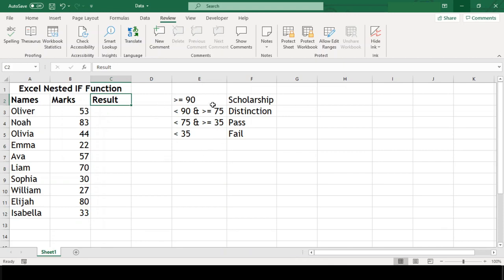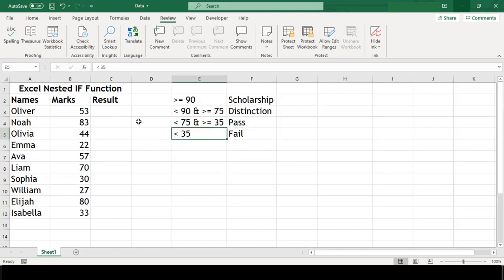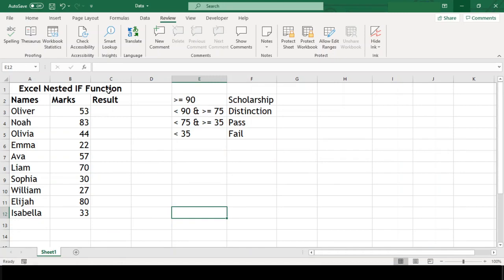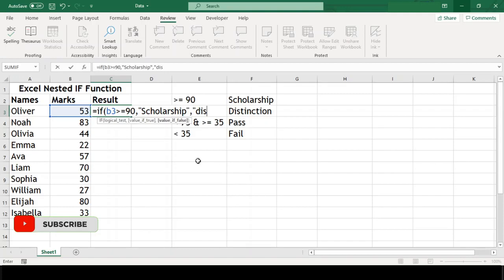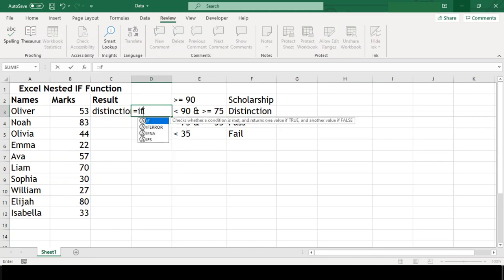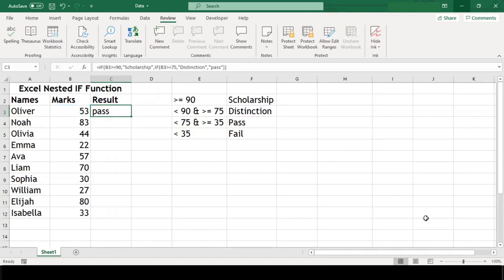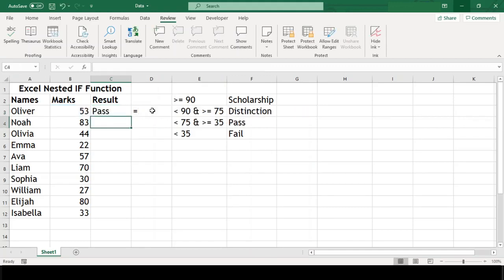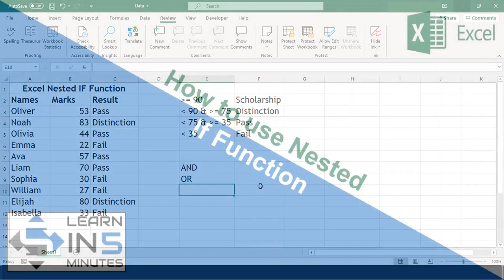How to Use Nested IF function in Microsoft Excel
In this tutorial you will learn advanced IF function i.e. nested IF Function in Microsoft Excel